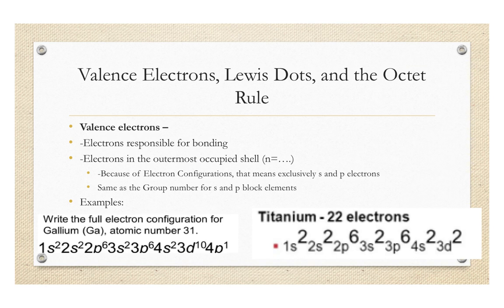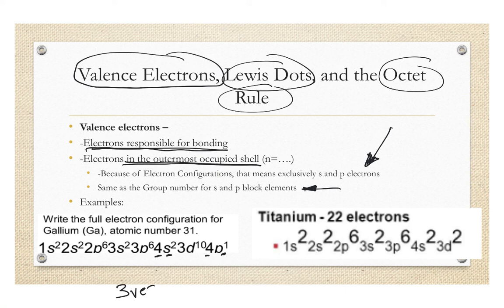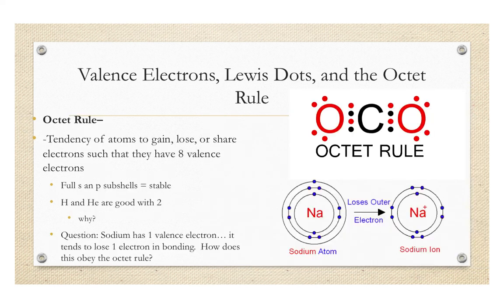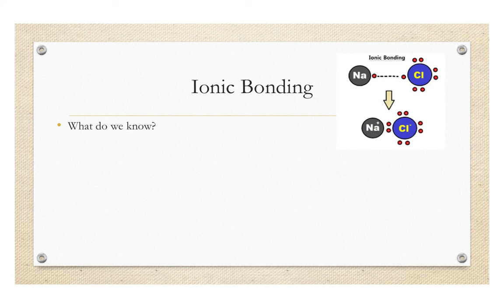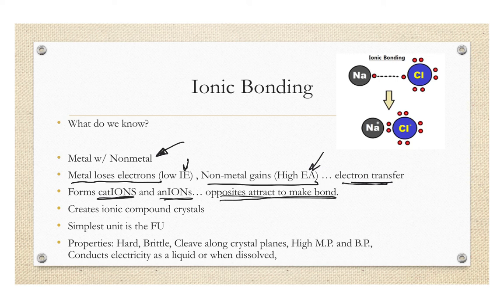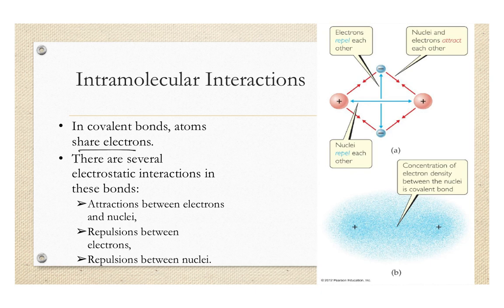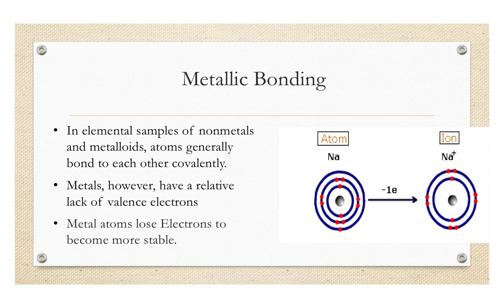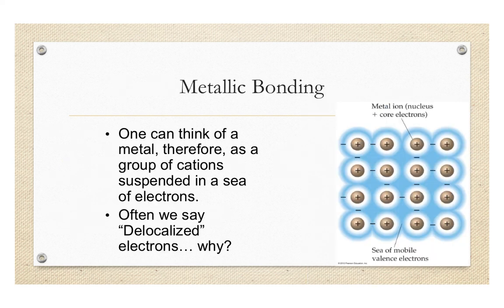Bonding Basics Notes.mp4